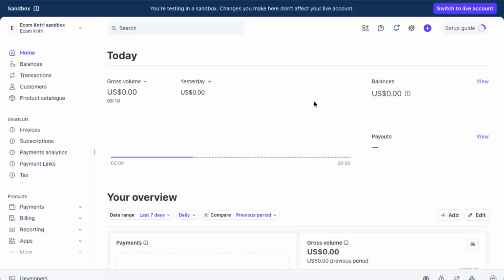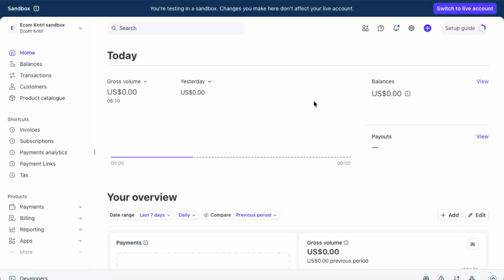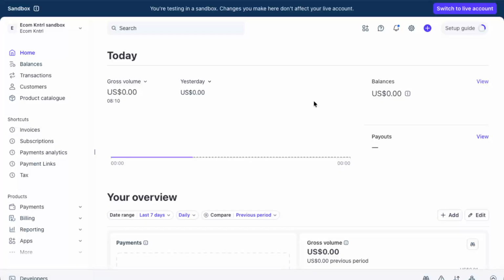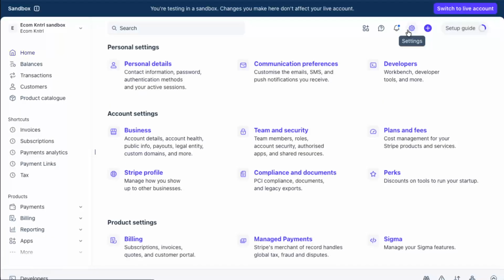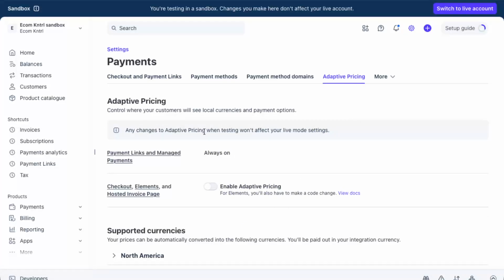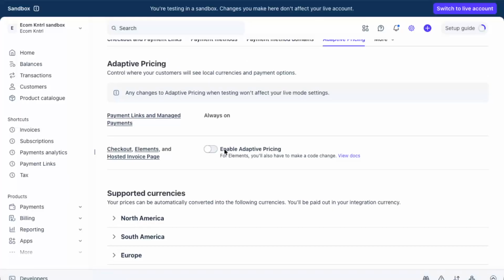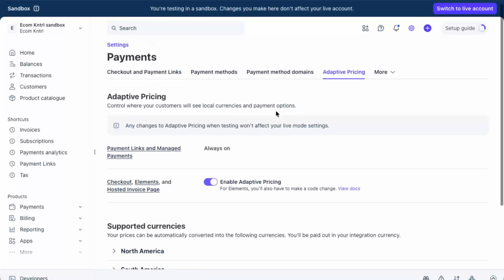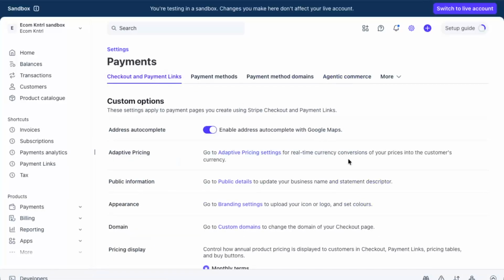How to Enable Automatic Currency Conversion for Stripe Payments [2026] | Step-by-Step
Learn how to enable automatic currency conversion for Stripe payments in this updated step-by-step walkthrough. If your store is selling internationally, currency conversion can be the difference between a completed checkout and an abandoned cart. This tutorial covers exactly where to find the setting in your Stripe dashboard, how to activate it correctly, and what to check to make sure it applies across all your payment methods. No guesswork, no outdated steps — this reflects how Stripe works right now. Whether you're running a Shopify store, WooCommerce site, or any other platform connected to Stripe, this method works. Watch to the end to avoid the most common setup mistake.